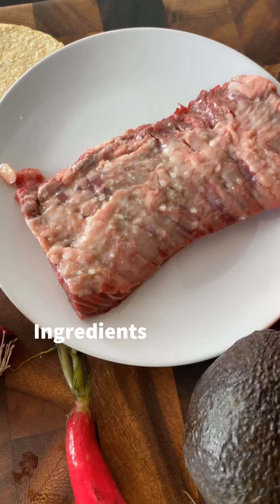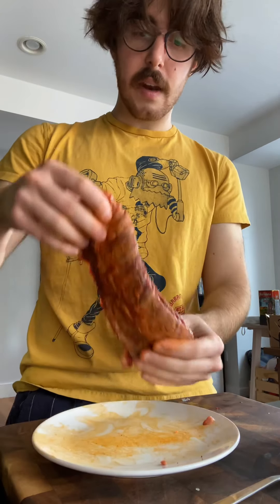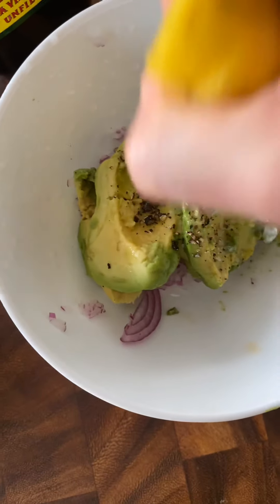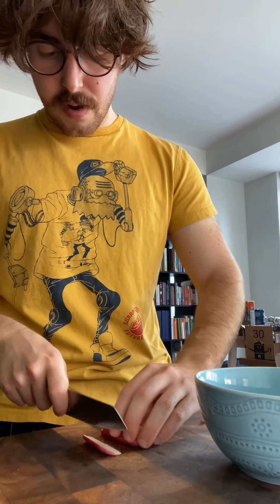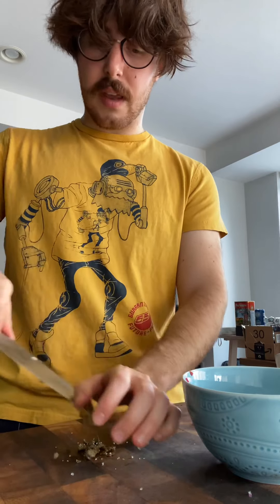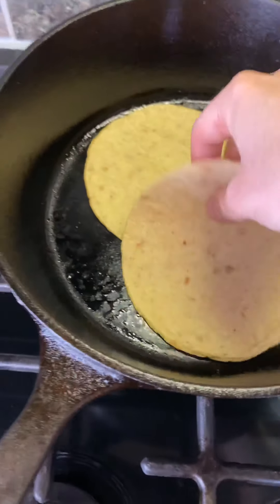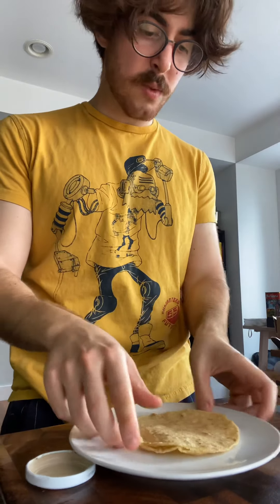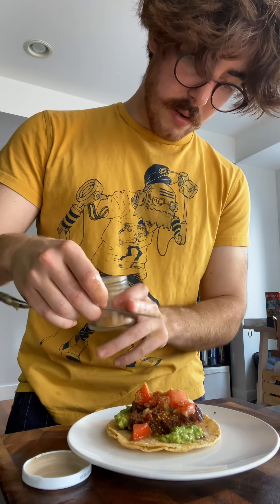Steak taco - Easy, Fast Skirt Steak Taco